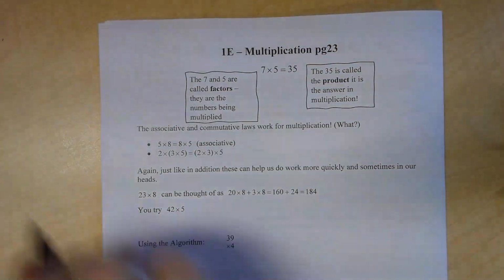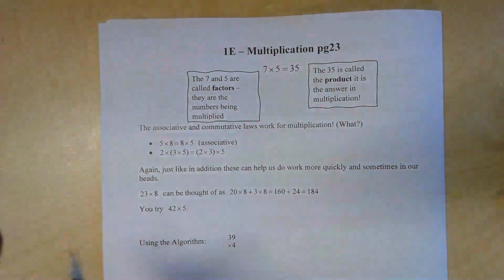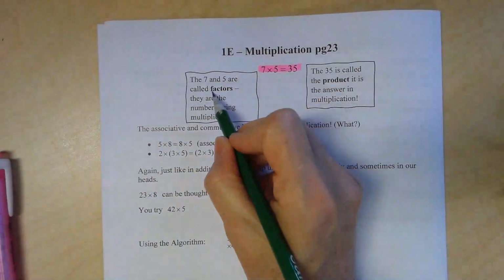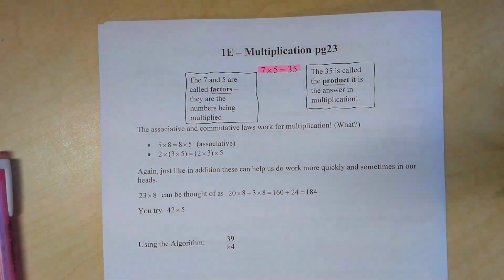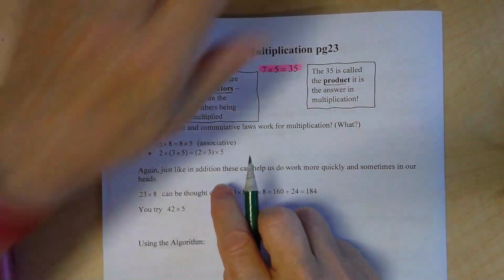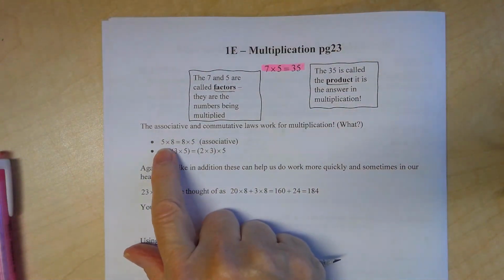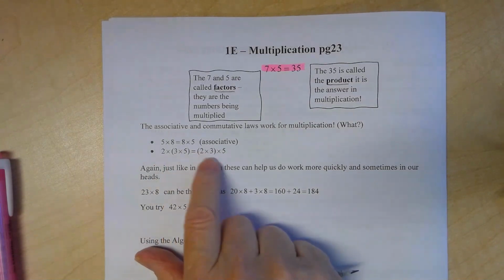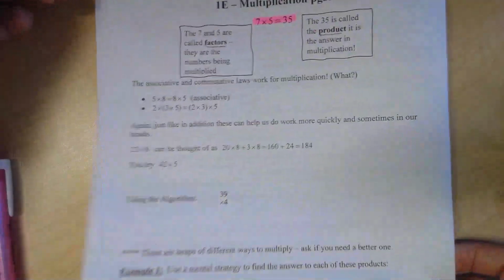Year 7 Notes for 1E